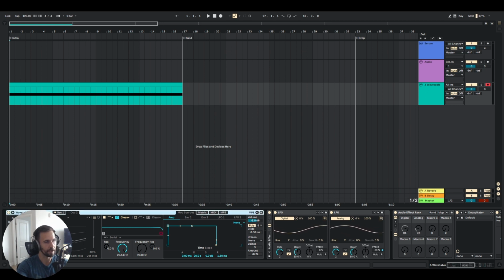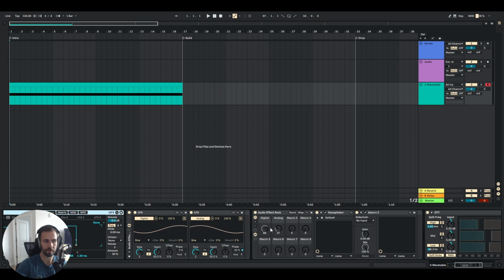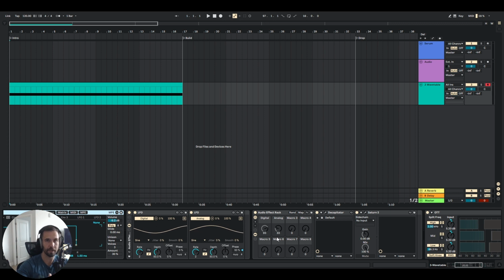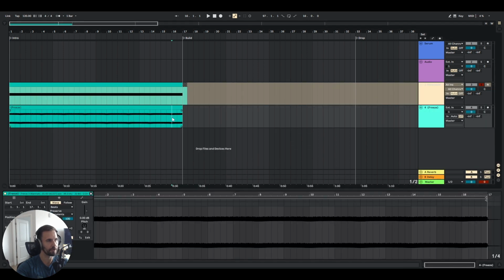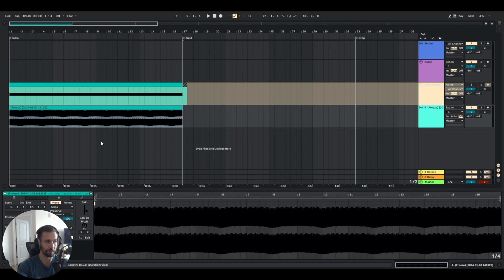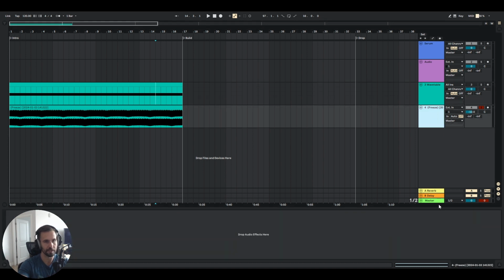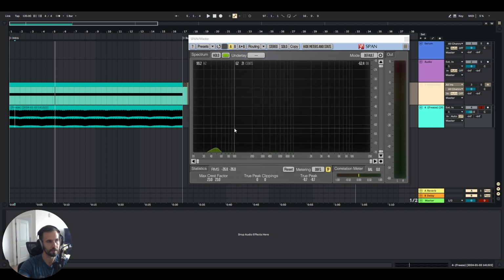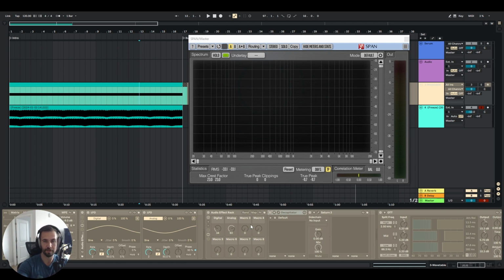Sound Design - Moving/Dynamic Basses - Part 2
Just wanted to provide another technique on how to get more movement in your sounds. Thank you @OrrinKeep for these recommendation.

00:00 Intro
00:20 Initial Setup
02:12 Bass Movement Time!
02:30 Freezing our sound and its benefits
03:08 Consolidating and Normalizing Audio
03:40 Inspecting the Bass Signal
04:15 Filter Movement
04:20 Span Time and Another Listen
04:40 What is exactly happening
05:20 Ideas on how to change the chain
05:58 Conclusion/Outro